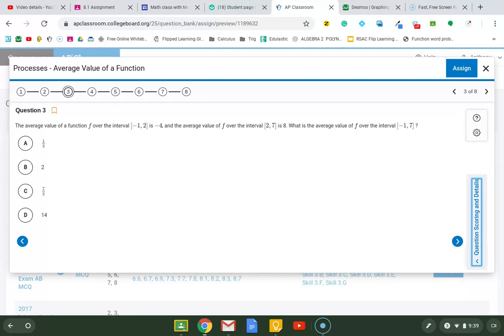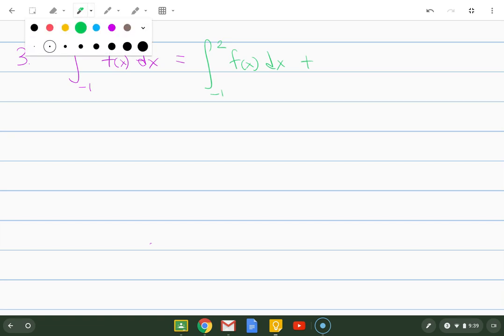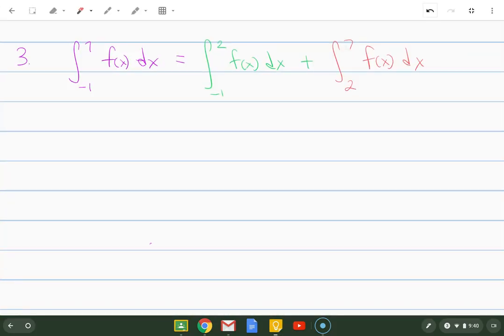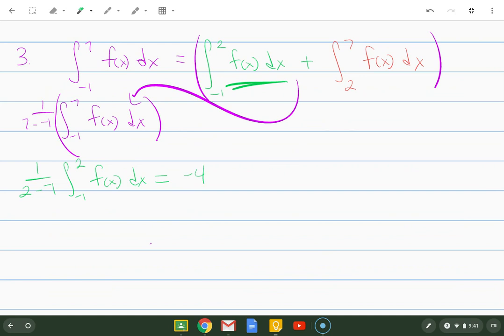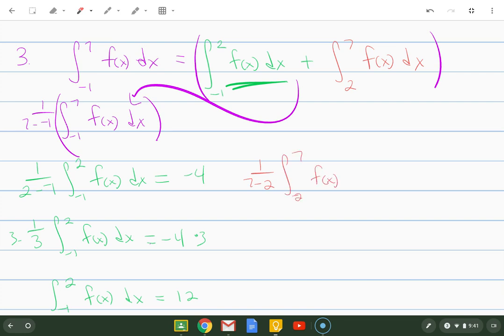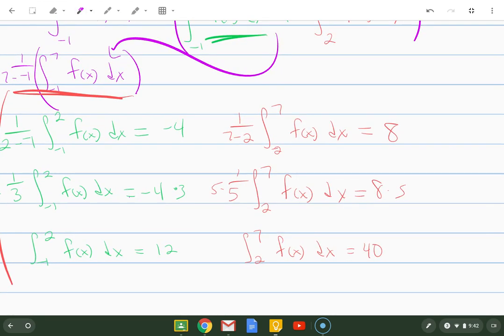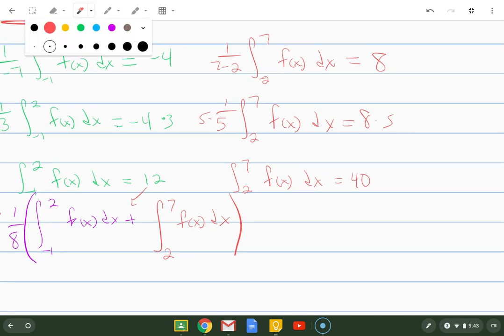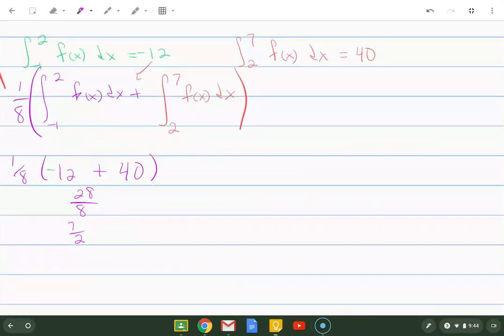8 1 MCQ 3